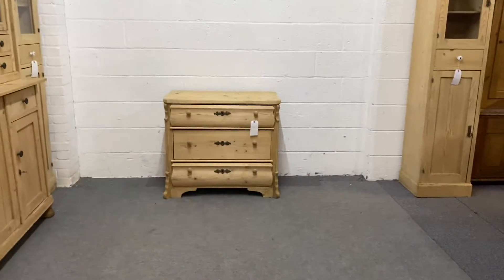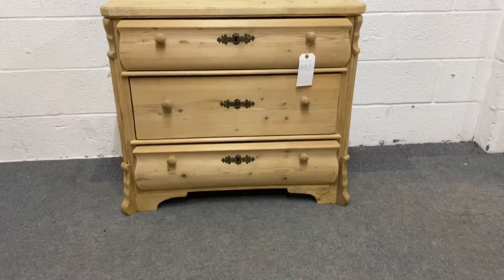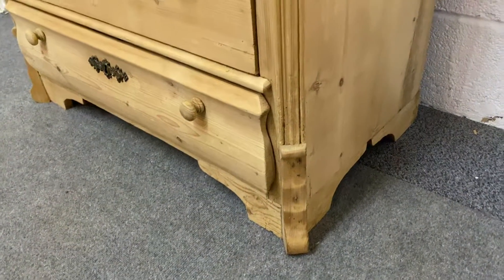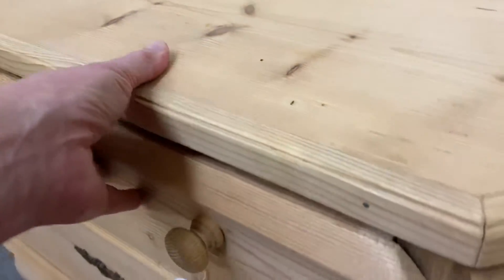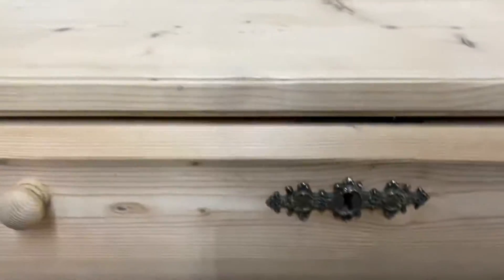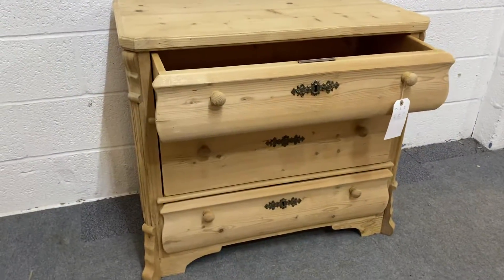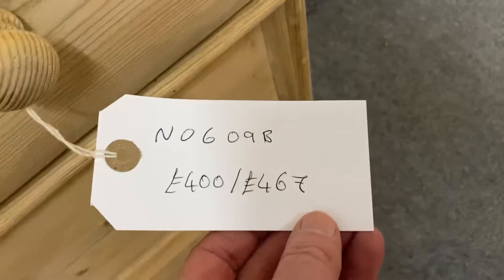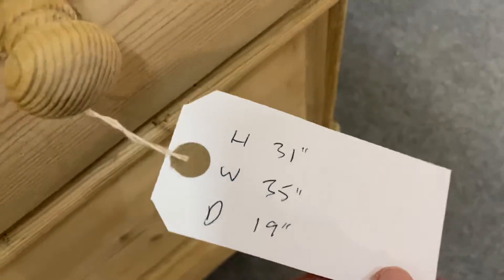Attractive Old Pine Chest Of Drawers (N0609B) - Pinefinders Old Pine Furniture Warehouse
Too late...
Sorry, unfortunately this has now sold.